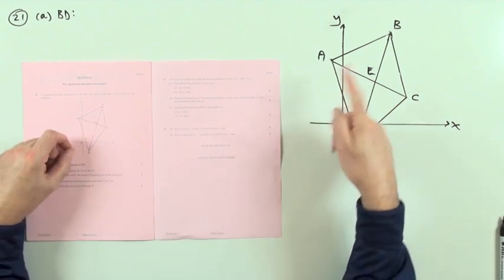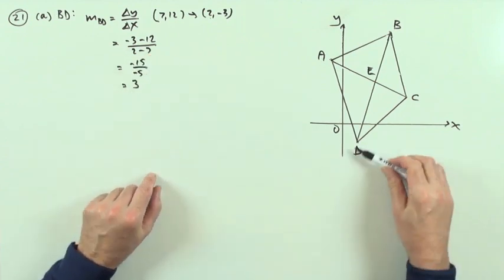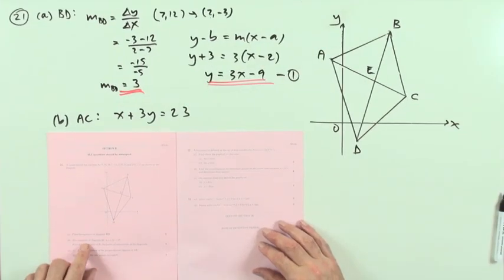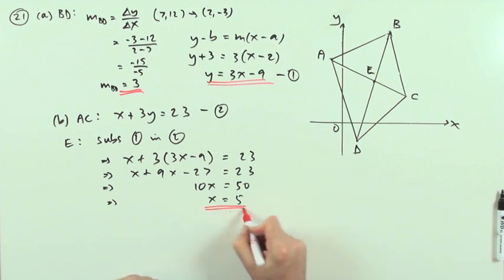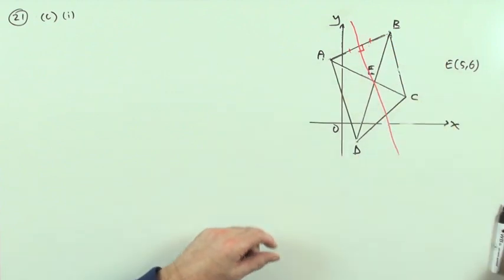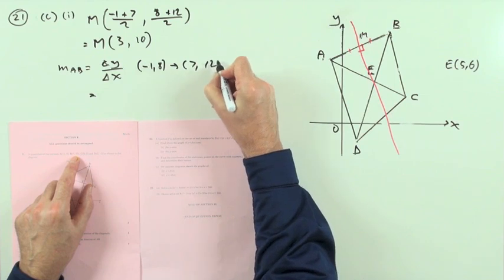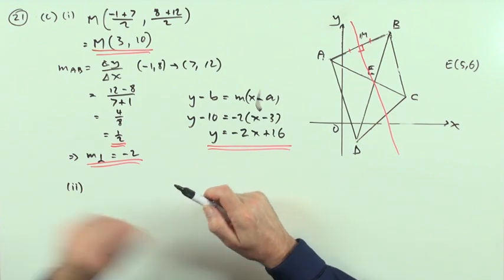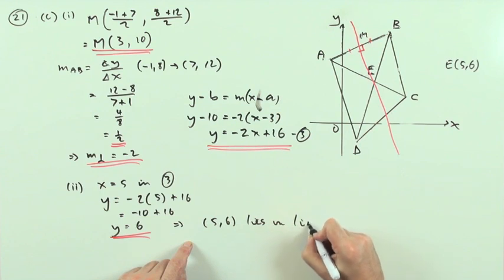2011 SQA Higher Maths: paper 1 no.21 Equations of lines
Set out in stages of 'try then check' the worked solution of each question.

Equations of lines in a diagram.
Intersection of lines.